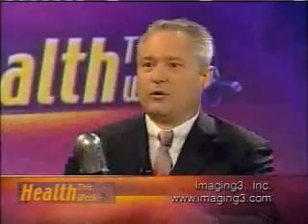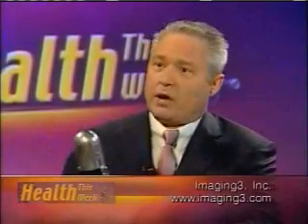Real Time Medical Imaging-Health This Week with Don Baillargeon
On Health This Week with Don Baillargeon, Don discusses a medical imaging device that displays images in real time.